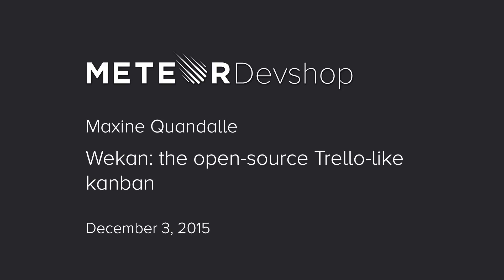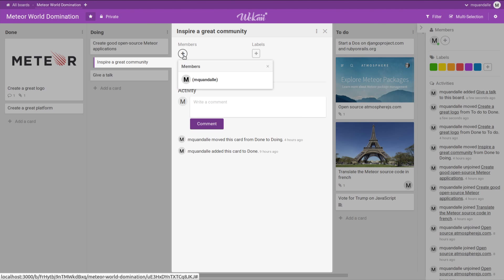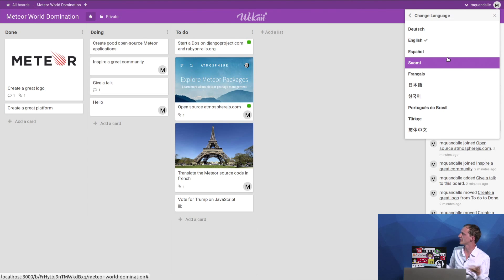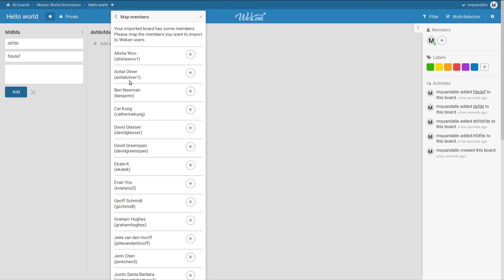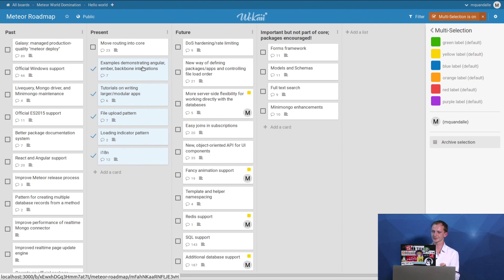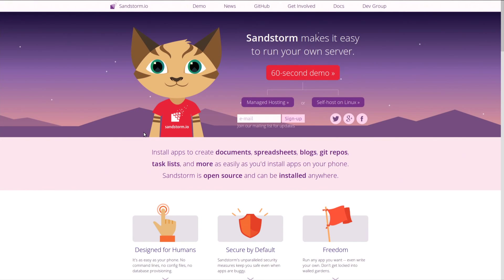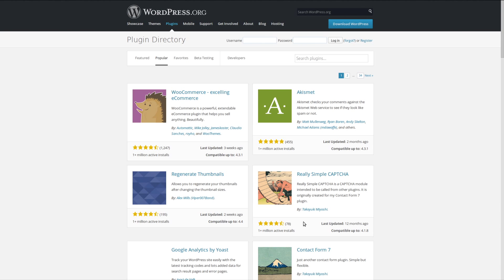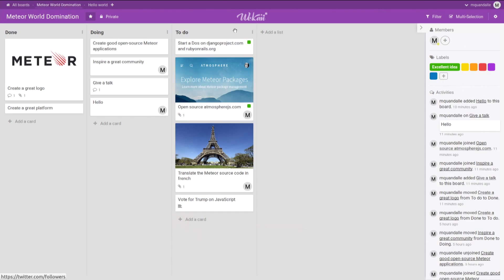Wekan: The Open-Source Trello-like Kanban - Maxime Quandalle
Maxime Quandalle, the developer behind Meteor-Bower and Meteor-Jade, talks about Wekan, an open-source Trello-like kanban.